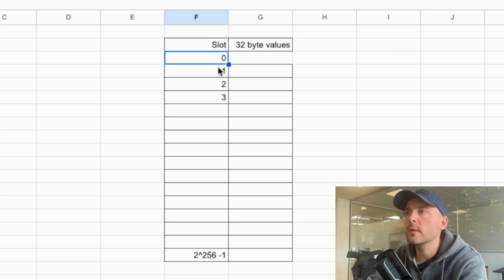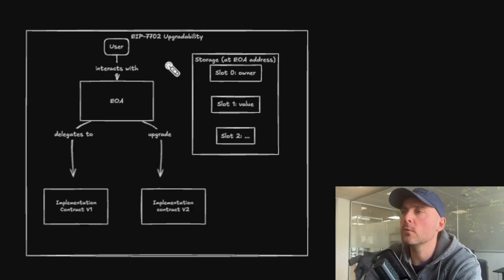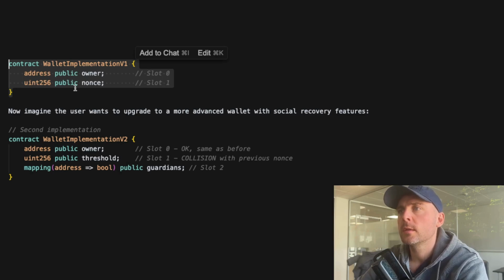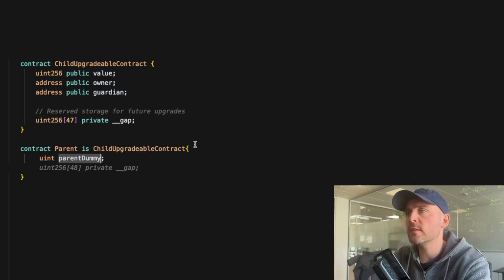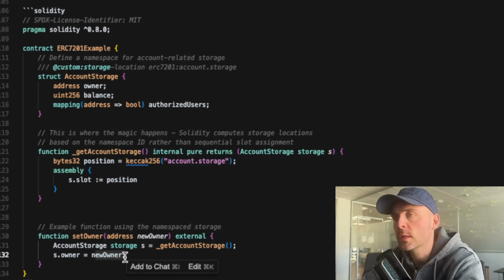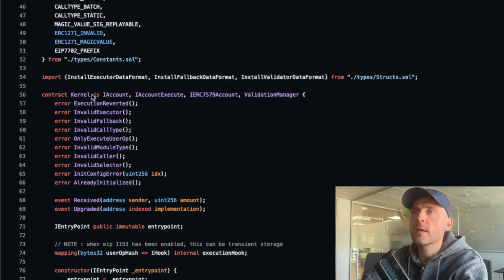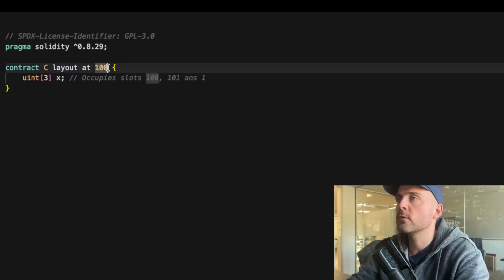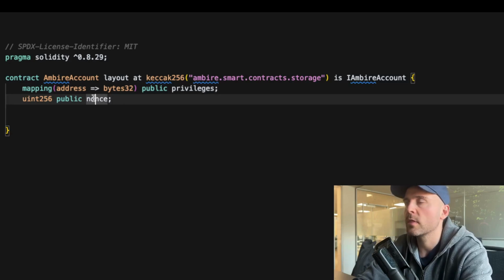🔥 New Solidity 0.8.29 Update: Custom Storage Layout Explained & Examples Where This Is Useful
Solidity 0.8.29 introduces a powerful new syntax for relocating your smart contracts storage layout instead of starting by default at slot 0. In this video I'll cover:

- How Solidity assigns storage slots
- The problem with upgradeable contracts & storage collisions
- Existing solutions like the gap pattern & ERC-7201
- How Solidity’s new layout syntax simplifies ERC-7201 when applied to EIP 7702 smart accounts
- Real-world examples of rewriting Ambire Wallet & ZeroDev smart accounts implementations using the new syntax